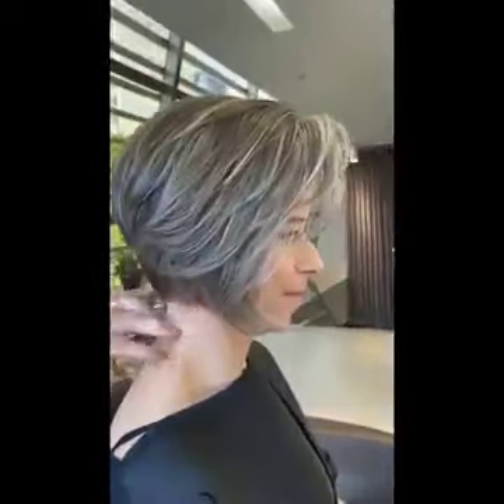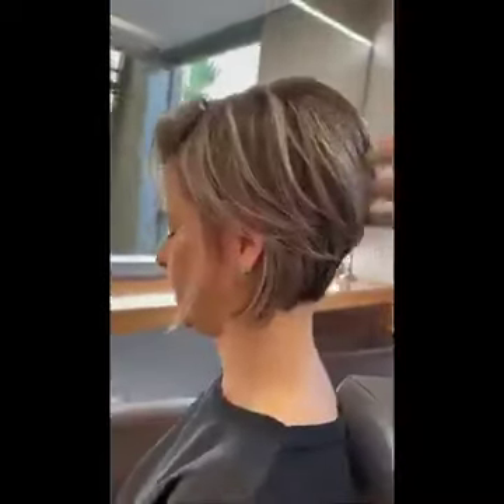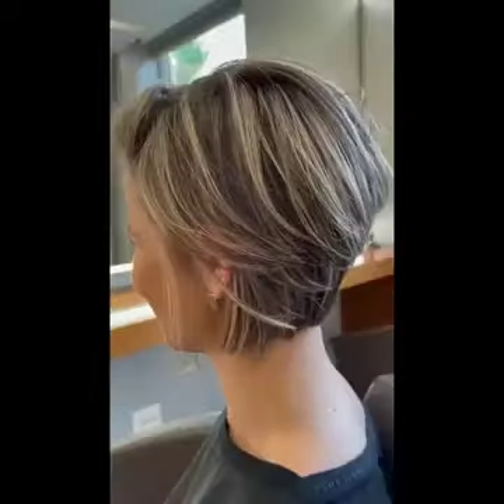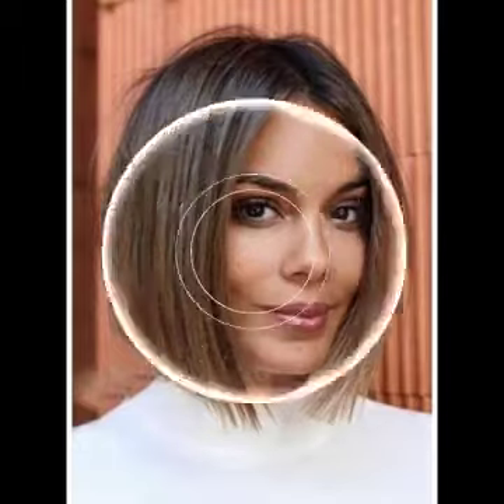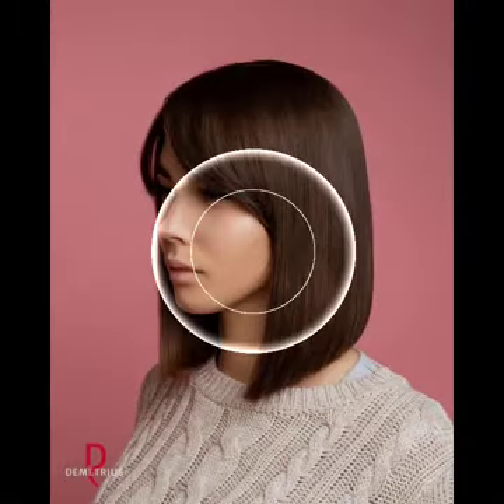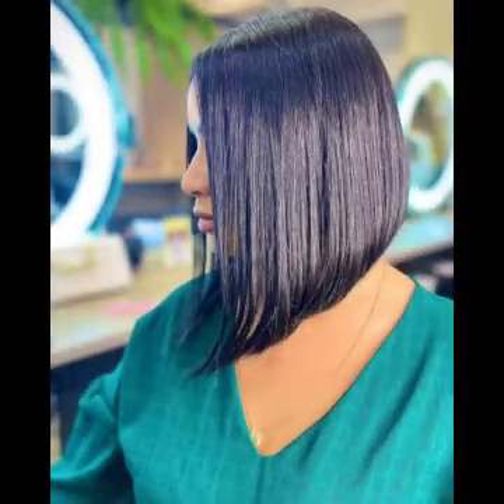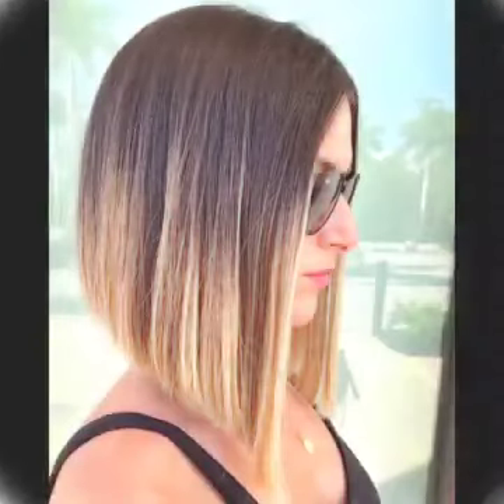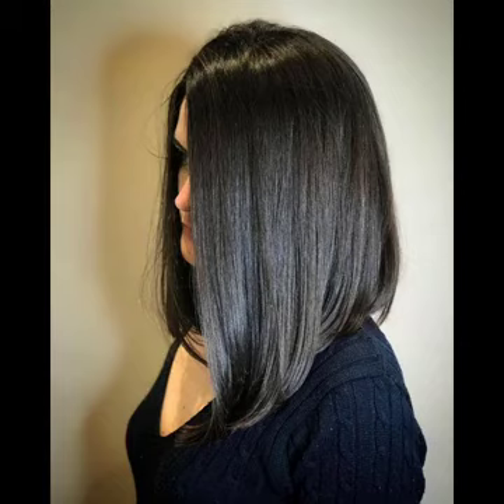Updos for Long Hair - Cute & Easy Updos for 2023